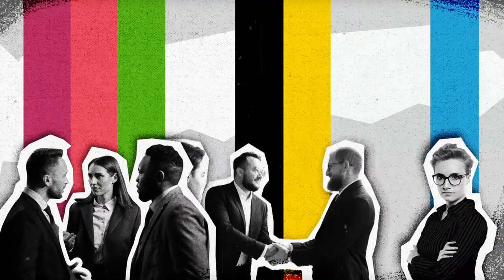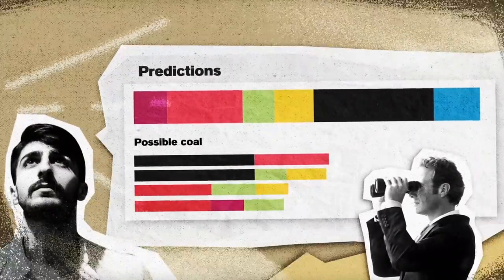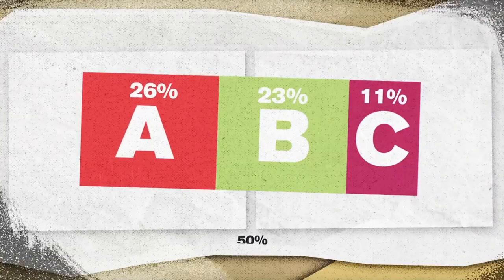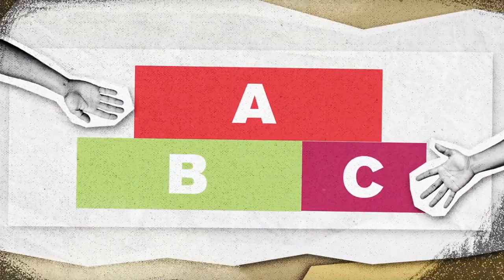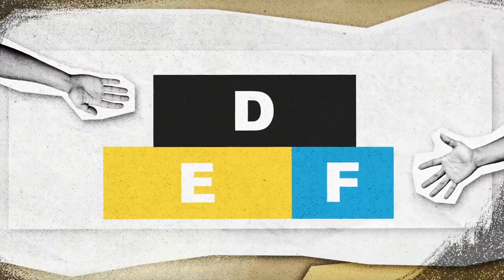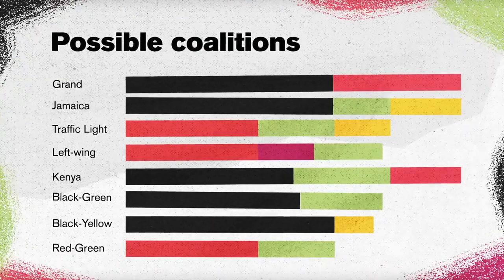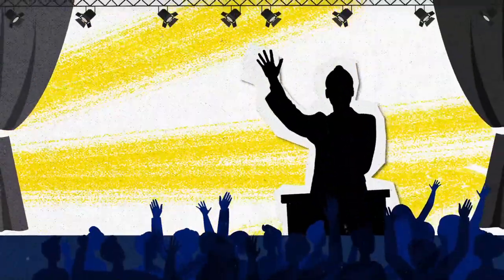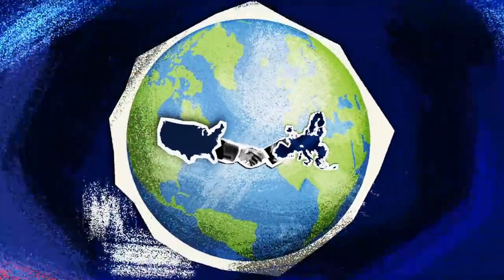How to Build a Governing Coalition in Germany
When polls close on election day in Germany, voters are provided with some answers, mainly how the various political parties performed. But after election day, one question immediately arises in the days, weeks, and sometimes months that follow: which parties will form a coalition and govern the country for the next four years?